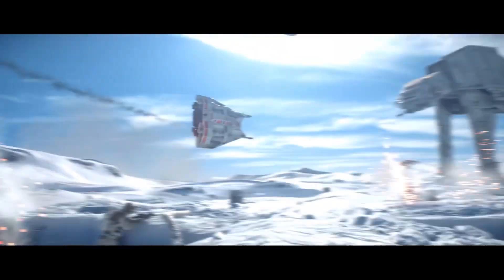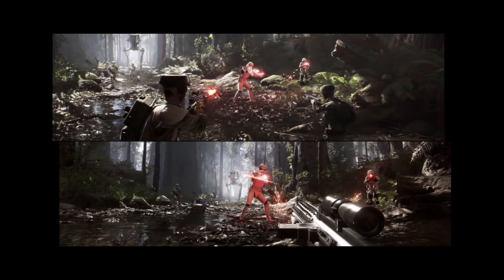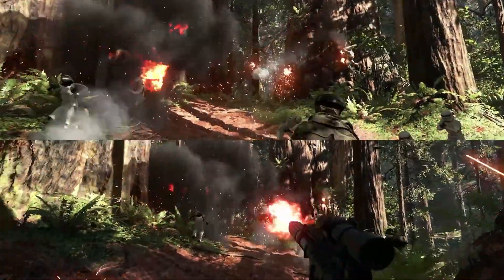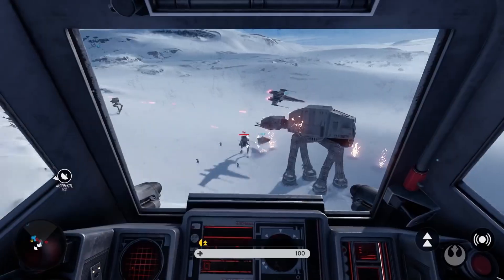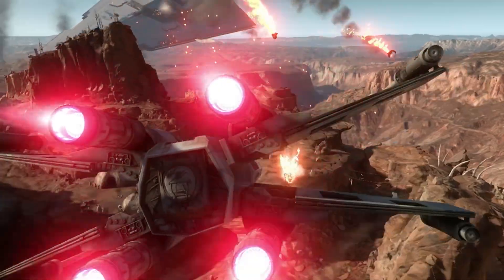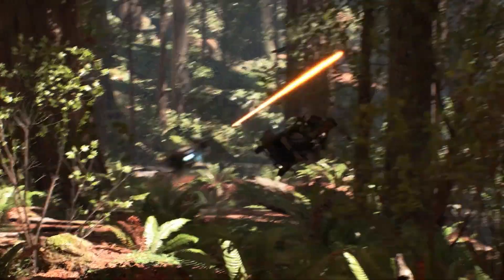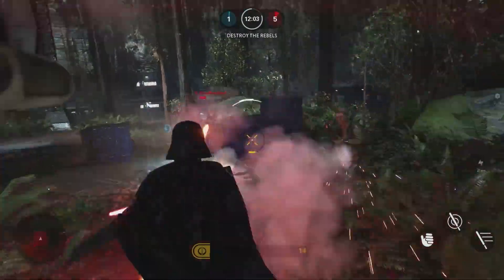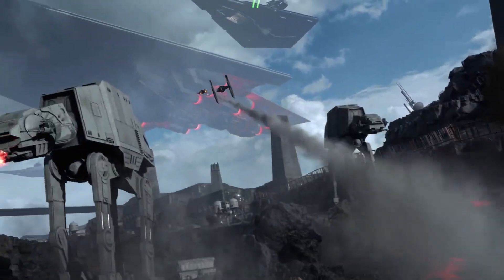Star Wars Battlefront (2015) - 'Developer Series'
This is a behind the scenes look at the making of with a developer series shared by Game.

"Feeling the ominous thud of an AT-AT stomping down on the frozen tundra of Hoth. Rebel forces firing blasters as Imperial speeder bikes zip through the lush forests of Endor. Intense dogfights between squadrons of X-wings and TIE fighters filling the skies. Immerse yourself in the epic Star Wars battles you've always dreamed of and create new heroic moments of your own in Star Wars Battlefront." - GameFAQs

Star Wars Battlefront was developed by DICE Division 1 and published by Electronic Arts in 2015. These videos are very difficult to find now, and it gives some great insight into the hard work put into some of our favourite games, so I wanted to share. It would be a shame if they were lost to time.